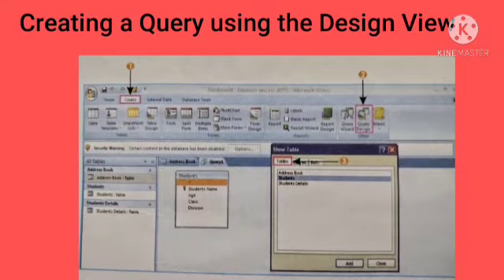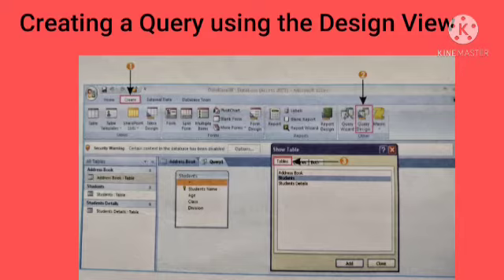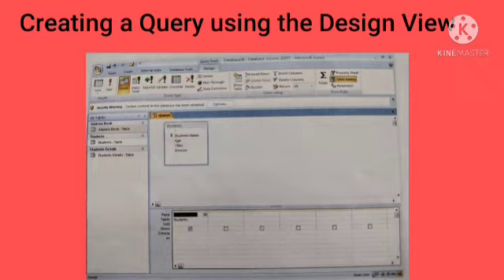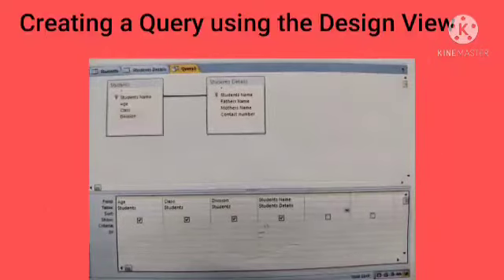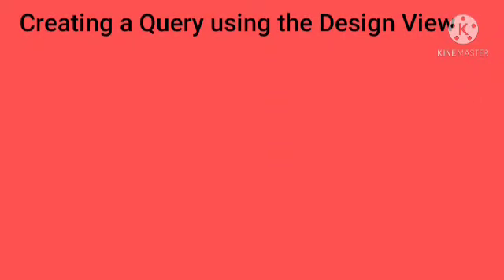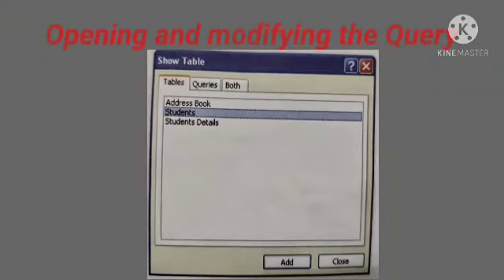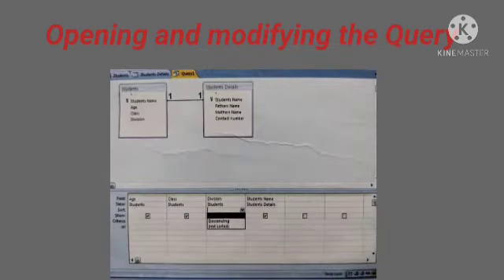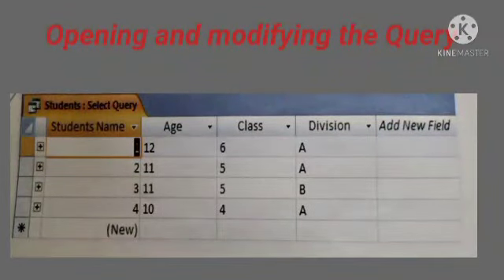Std:8.Sub: Computer.Ls.No.9.Access Queries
Video On Access Queries